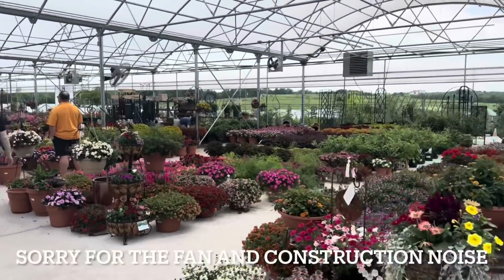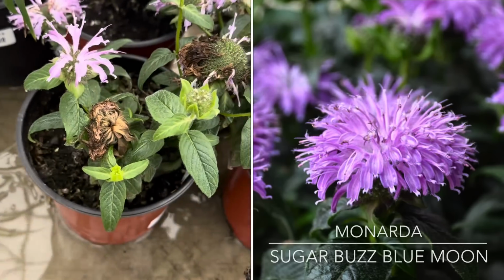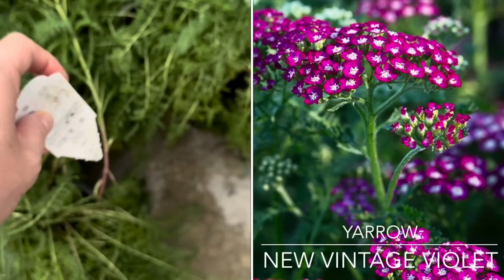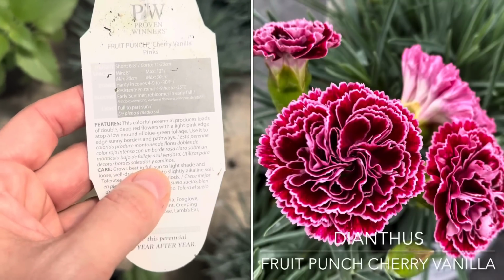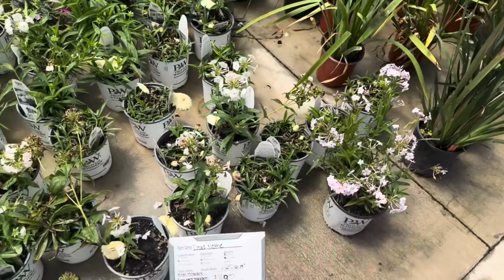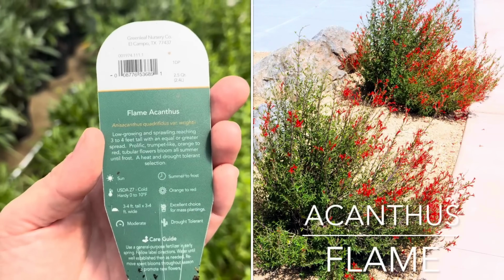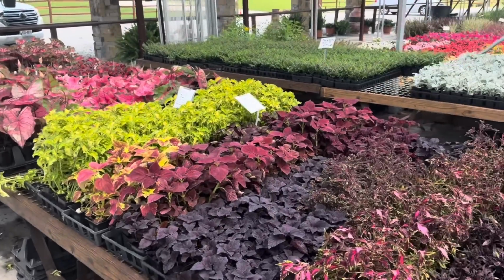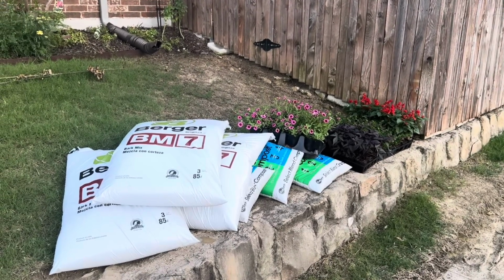Garden Center Tour - Home Grown Plants 🌺 & Summer Annuals || Shopping For Perennial Plants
Follow along as I explore the perennials at Home Grown Plants for a garden center tour while also buying summer annuals for a back porch project.